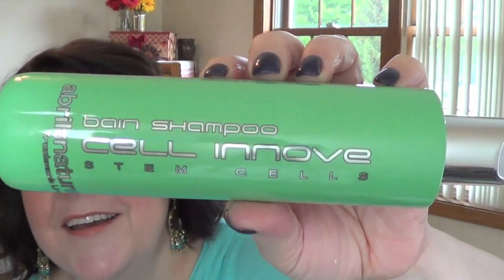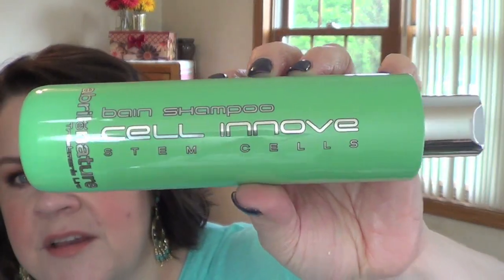Hair Care Concierge! Shtrands!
Hey All, I hope you find this information helpful! I am excited to give these products a try and let me know if you have tried any of them!! I hope you check out Shtrands! Such a great idea and I love to support a small business! Again, the products were sent to me for free but this is not a sponsored video.
xo Kristin

You will get a shipment every 3 months or you can customize how you would like it. You can put it on hold or skip a shipment at any time.

What I am wearing:
Primer: Becca First Light Priming Filter
Foundation: Lancome Teint Idole ultra 24H Makeup Shade 100
Powder: None!
Concealers: Cle de Peau Concealer
Bronzer: Burberry Summer Glow
Blush: Boots No 7 Peach Velvet
Highlight: Laura Mercier Candlelight
Eyebrows: Benefit Goof Proof #3
Mascara: Giorgio Armani Eyes to Kill
Eyes: Beauty Junkees Penny Lover, Dash of Curry, Brown Canyon, Grizzly, Peachsicle
Lips: Too Faced Chocolate Milkshake
Earrings: Stella & Dot
Nails: I am so sorry I don’t know!

Camera I use: Sony Handycam HDR-CX190
Editing Software: IMovie
Daybed Bedding: Bed Bath & Beyond